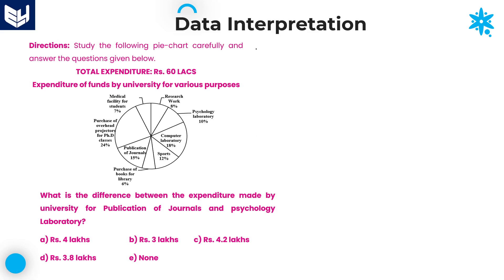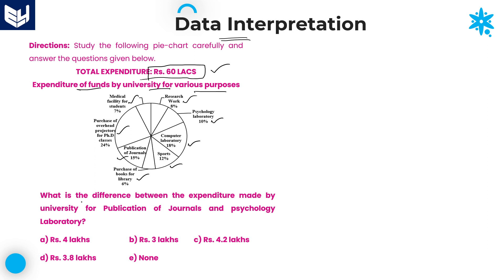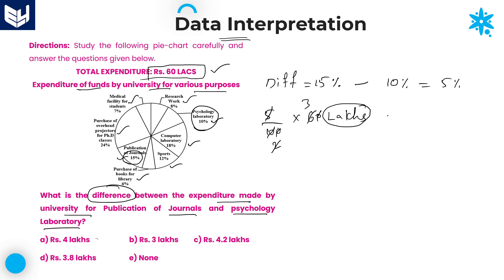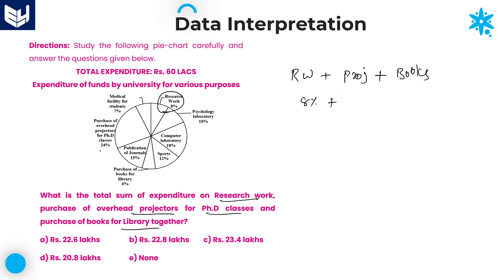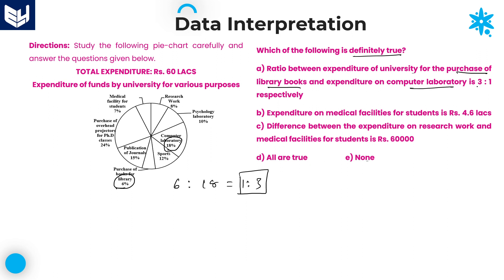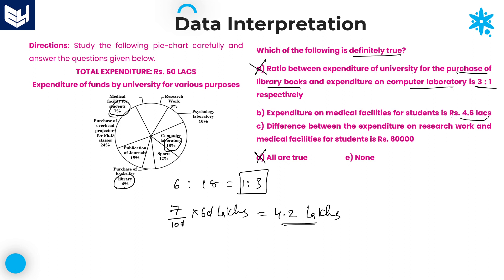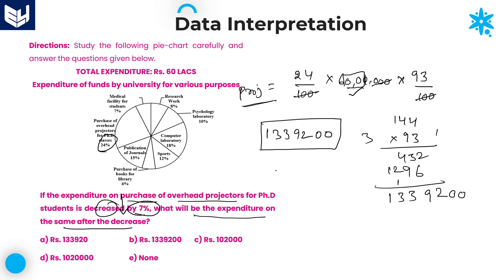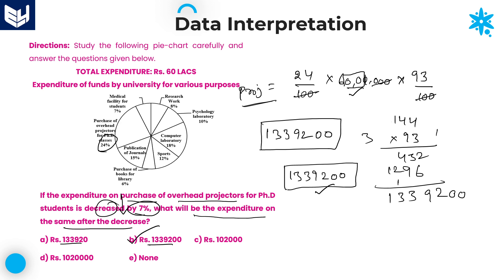Pie chart | Funds allotment | Data Interpretation | Reasoning | Part - 08 | Bharath Kumar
Data Interpretation - Funds allotment
Expenditure of funds by University for Various Purposes